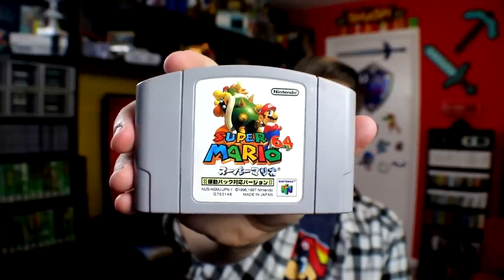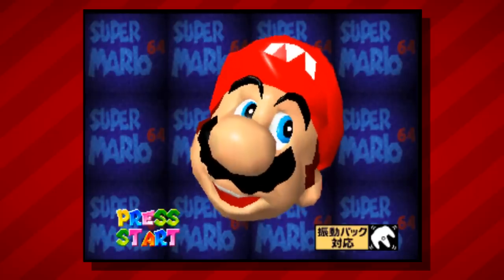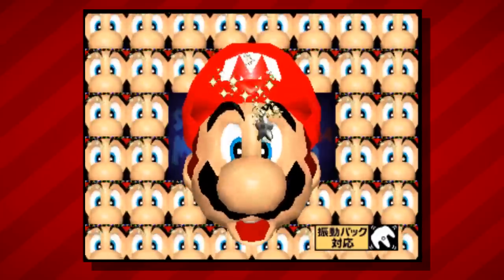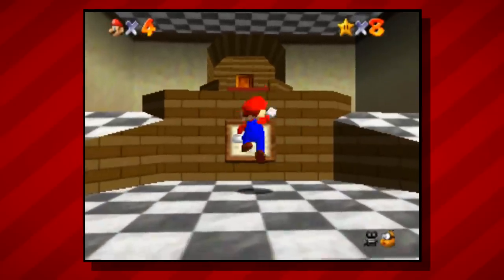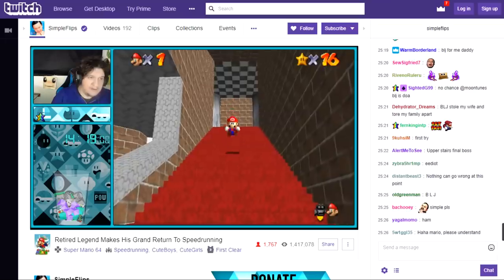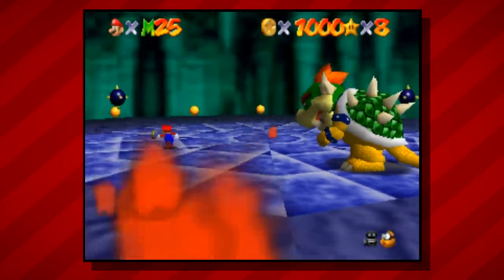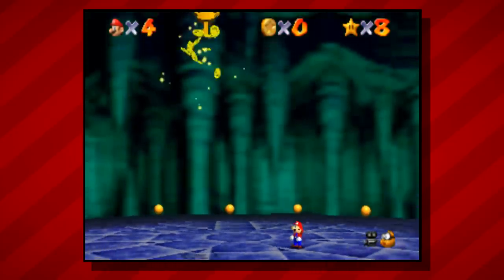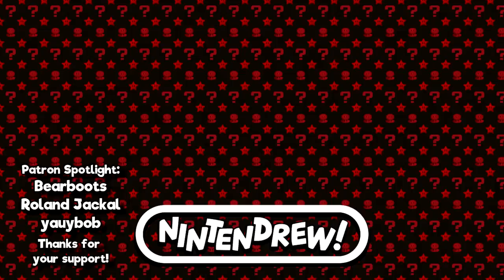Super Mario 64 Shindou Version | Nintendrew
Super Mario 64 is beloved by many, but did you know the game had a Japan-exclusive update a full year after its release? In this video, we'll take a look at the changes and updates introduced in SM64 Shindou Version.

Thanks to Loeder for the use of his music in this video! ("Dire Dire Docks 8-BIT" and "Versus Mode 1 8-BIT"):